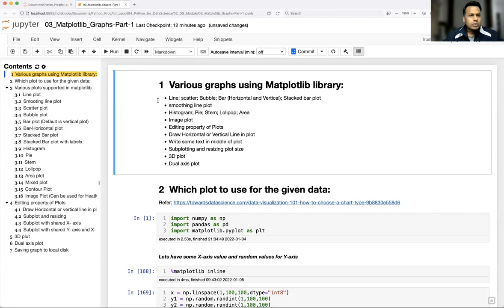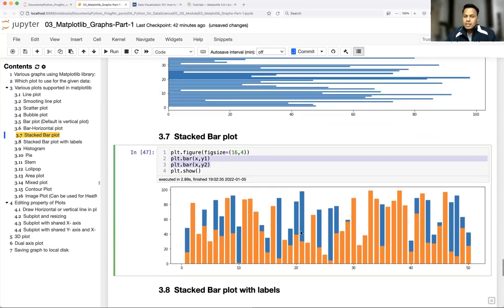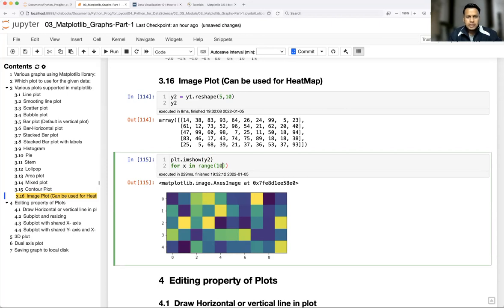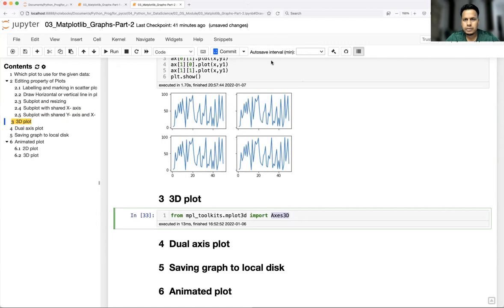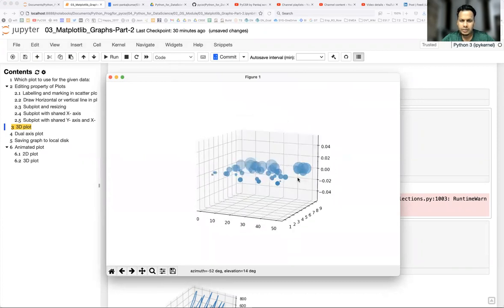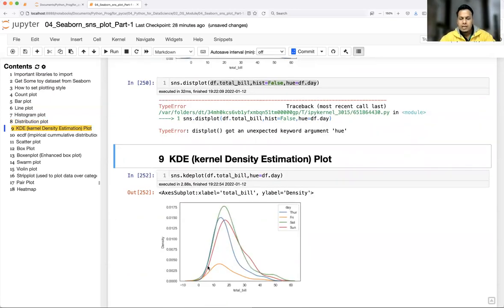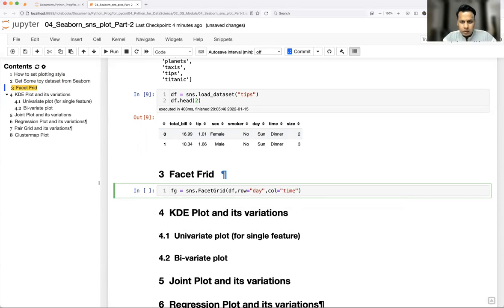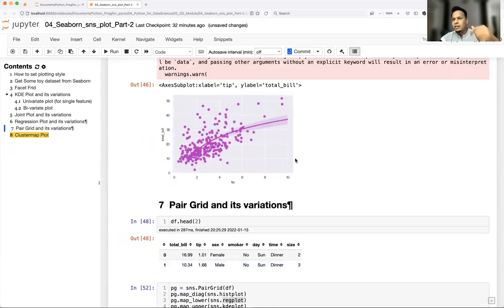Learn Complete Matplotlib & Seaborn in just 3Hr:35min | PyCSR | Learn Python Online with Pankaj Soni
In this video your going to learn :

MATPLOTLIB:
- Basics of graphs
- About matplotlib library
- All types of plot i.e line, bar,scatter,stem,bar,lolipop, pie, Box and Histogram charts
- Subplotting
- 3D plot
- Animation in plot

SEABORN:
- What is seaborn
- Why it is important to learn seaborn
- All types of plot i.e line, bar,scatter,stem,bar, box, boxen, histogram, regression, distribution plot
- Pair plot
- joint plot
- FacetGrid
- PairGrid

""Happy Learning''!!!